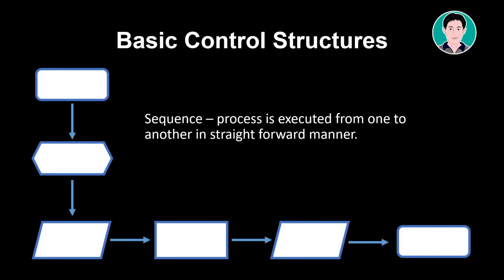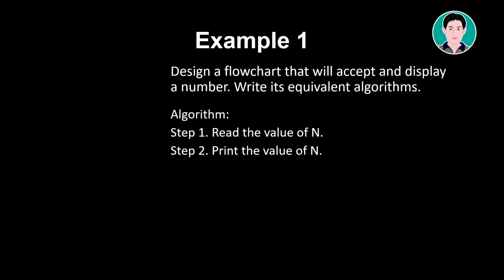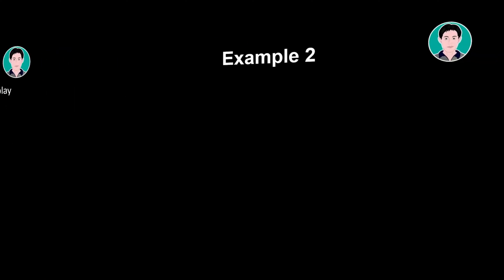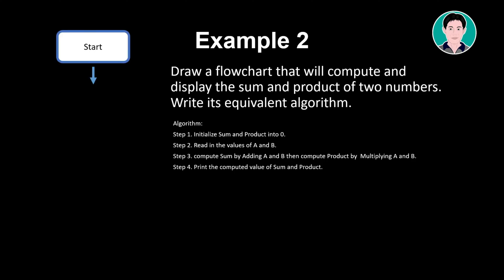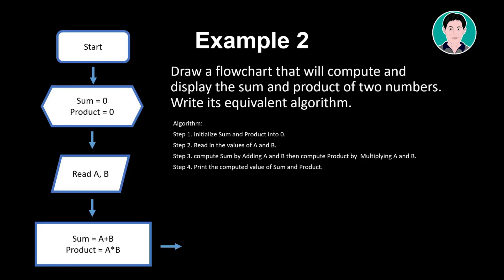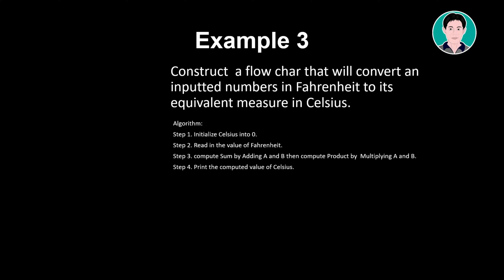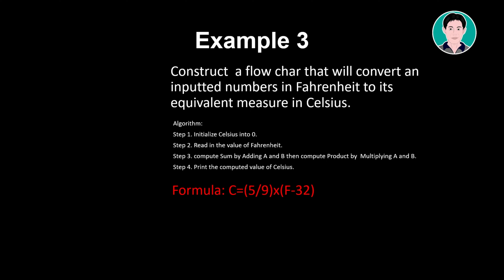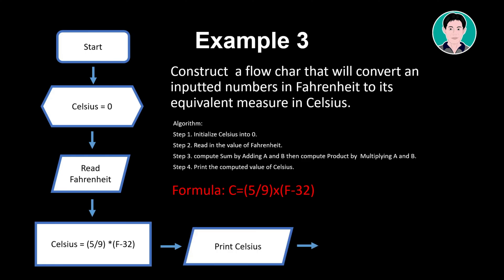Flowcharts (Basic Control and Structures)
Basic Controls, structures and sample problems.
Fundamentals of Programming.
Flowchart.